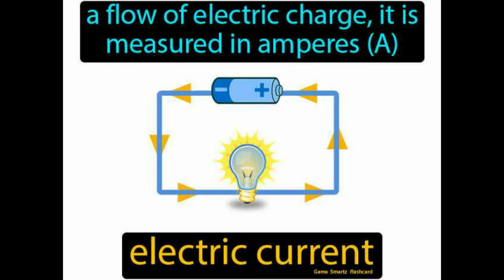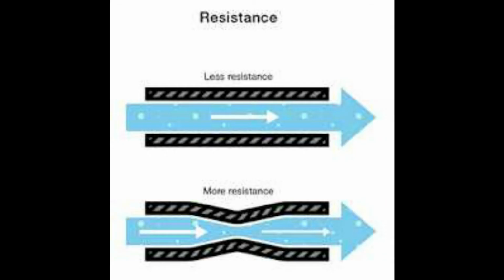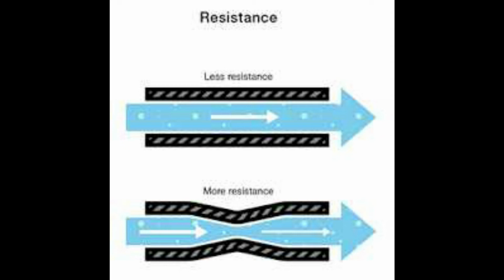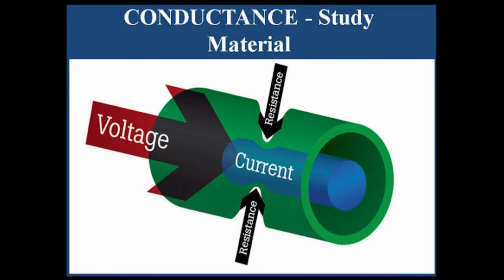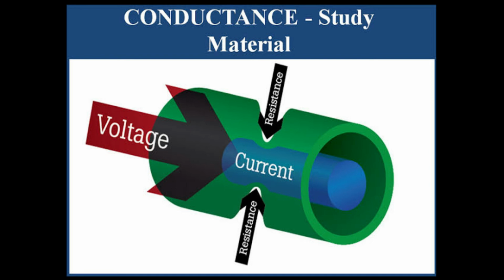basic definition for an EEE student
EEE LOVERS
Resistor — A device usually made of wire or carbon which presents a resistance to current flow.

Voltage — An electromotive force or "pressure" that causes electrons to flow and can be compared to water pressure which causes water to flow in a pipe. Measured in volts.

Circuit — A closed path in which electrons from a voltage or current source flow. Circuits can be in series, parallel, or in any combination of the two.

Conductor — Any material where electric current can flow freely. Conductive materials, such as metals, have a relatively low resistance. Copper and aluminum wire are the most common conductors.